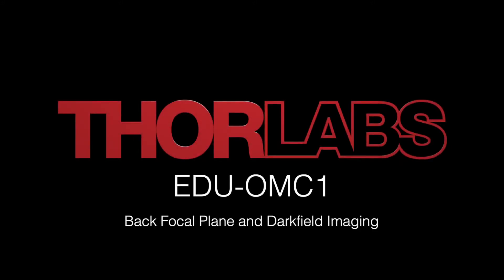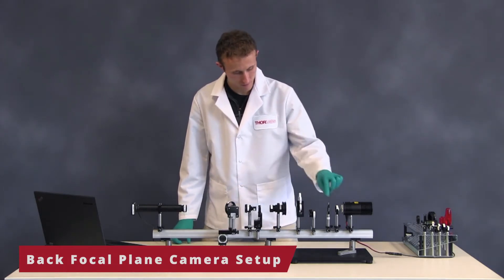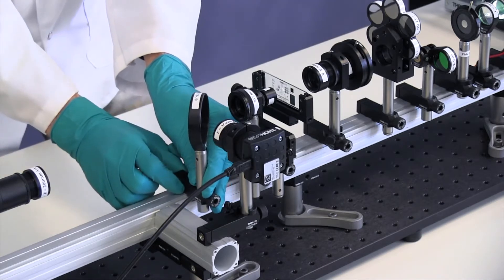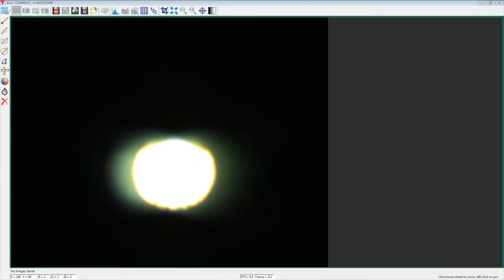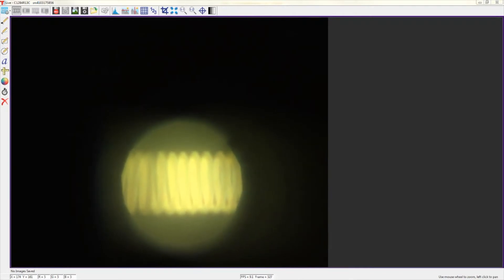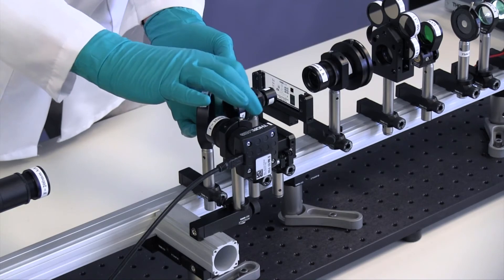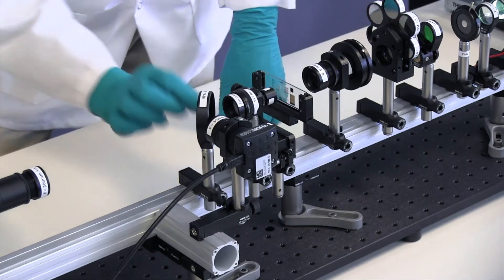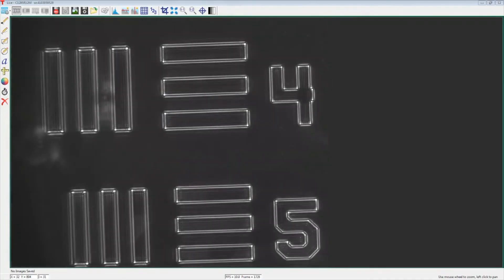EDU-OMC1 Back Focal Plane and Darkfield Imaging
The main configuration of the EDU-OMC1 kit allows students to explore and manipulate conjugate image planes. This video describes how to set up the color camera to view the back focal plane of the objective. It then shows how to achieve central darkfield imaging using a zero-order mask.